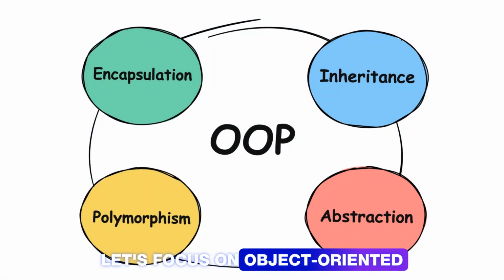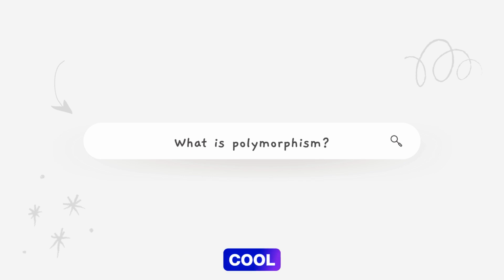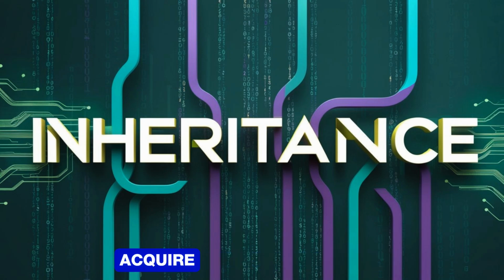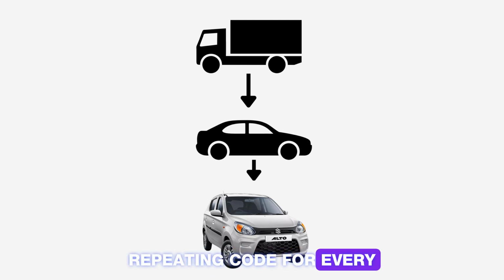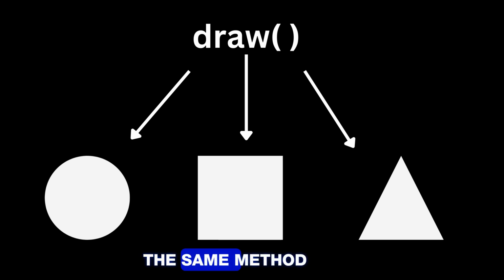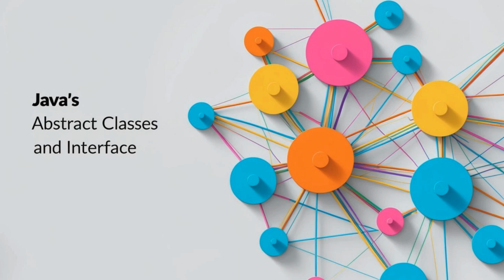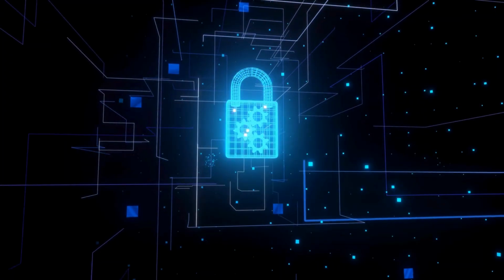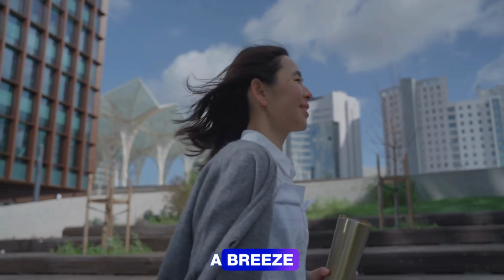Mastering Java OOP Principles Made Easy for Beginners!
Struggling to understand Object-Oriented Programming (OOP) in Java? You're not alone! In this video, I’ll break down the essential OOP principles—encapsulation, inheritance, and polymorphism—with simple explanations and engaging visual examples.

Learn how encapsulation secures your data, inheritance makes your code reusable, and polymorphism makes it flexible. Whether you're building a game, an e-commerce site, or a banking app, these OOP concepts will revolutionize your Java coding skills.

By the end of this video, you'll not only understand these principles but also know how to apply them in real-world projects. This is your ultimate guide to writing clean, maintainable, and efficient Java code.

What You'll Learn:

- Core OOP Principles: Encapsulation, Inheritance, and Polymorphism
- Practical Applications of OOP in Java
- How to write scalable, reusable, and organized code
Drop a comment with your questions—I’m here to help!